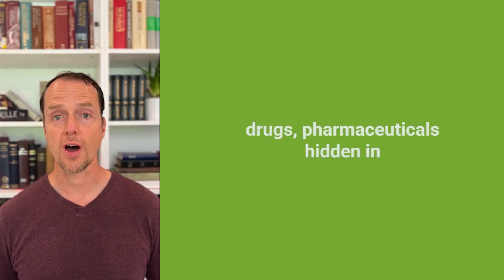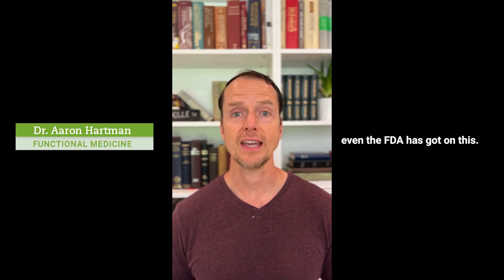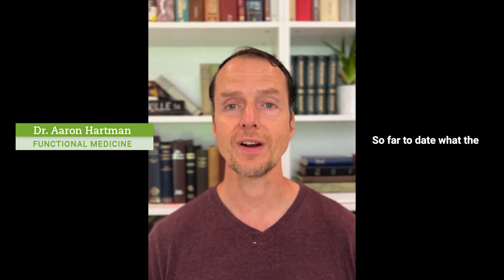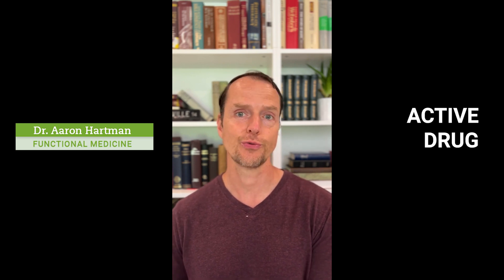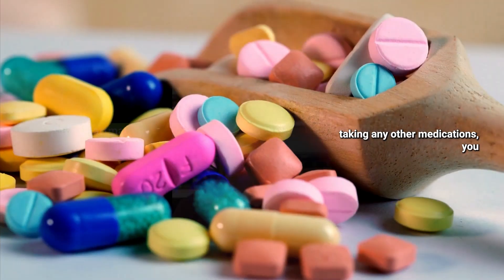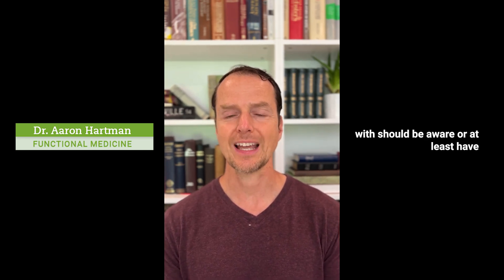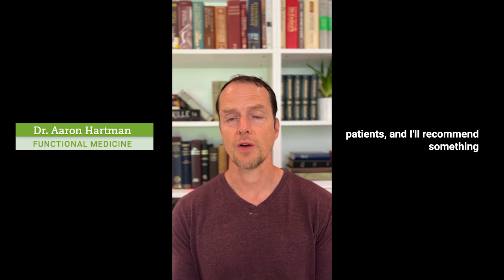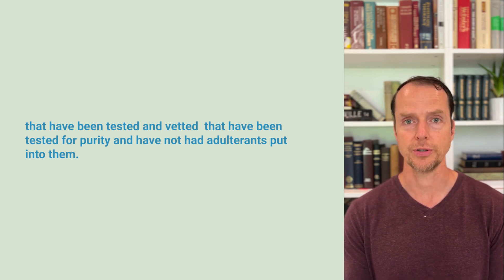Is It Safe to Buy Supplements Online?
In today's modern age, the scope of buying things online has expanded in our daily lives. From the comfort of our homes, or wherever we are, we can obtain various products or services. With few clicks from our computer or our mobile phones, we can have these things delivered to our doorstep.

As convenient as it can be, there are still dangers in doing this, and one of the dangers that we see buying online is that we are not sure about the safety of these supplements. How sure are we with the supplements that we purchase online?

We published an article about this, check it out